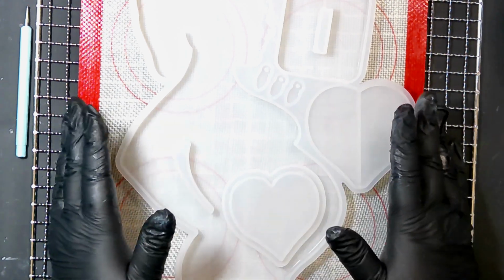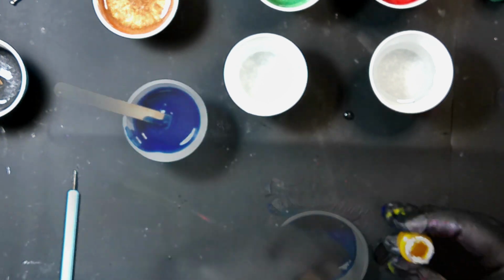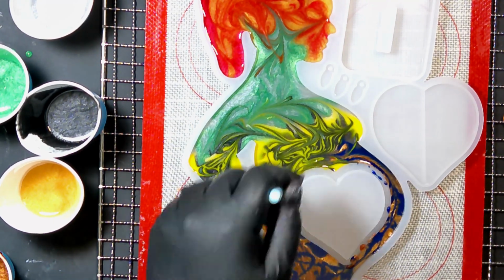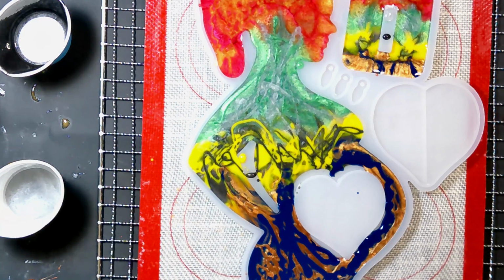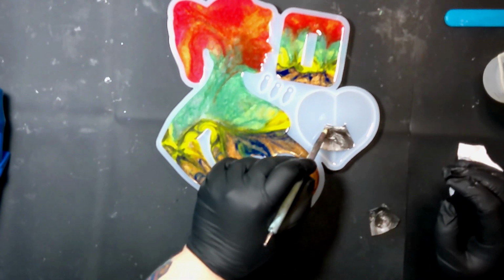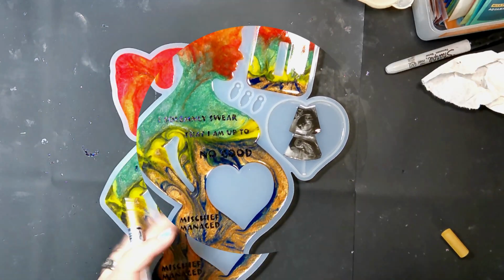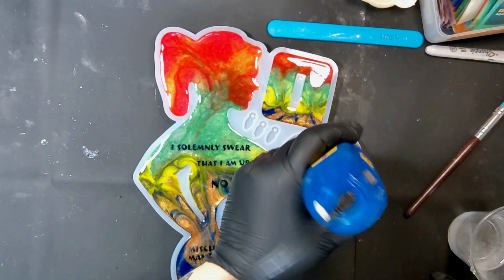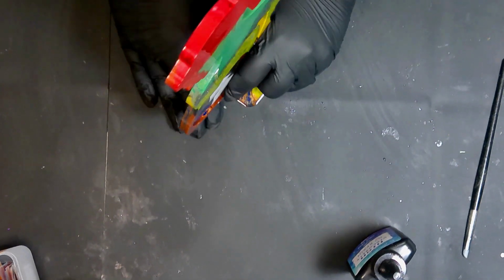Harry Potter Themed Pregnant Lady using NicPro Crystal Clear Finish resin/ EP37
I am making a Harry Potter themed pregnant lady with the sonogram pictures of my twin grandsons and a really sweet quote from the movie as a baby shower gift for my son and his girlfriend. This comes out so adorable.

The code from NicPro's site does not have an expiration date.

Supplies:

NicPro crystal clear finish resin
JDiction high viscosity uv resin
Pregnant lady mold
Rolio micas scarlet and black
NicPro's mica turquoise
Unbranded bronze
Baltic Day pigment pastes metallic 24k gold, metallic platinum silver, summer yellow and navy blue
Mod Podge
Black Metallic Textured Vinyl- Wal-Mart
Let's Resin Alcohol ink emerald green

I post resin videos on Mondays and Thursdays. I post Dollar Tree Upscaling videos on Saturdays. I do post 'extras' on other days of the week.

Etsy- TheBlueElephantGifts.etsy.com

NicPro's socials